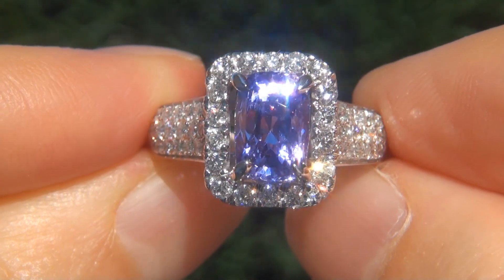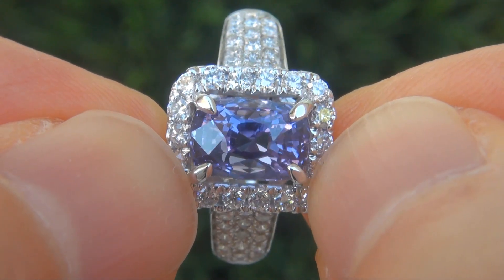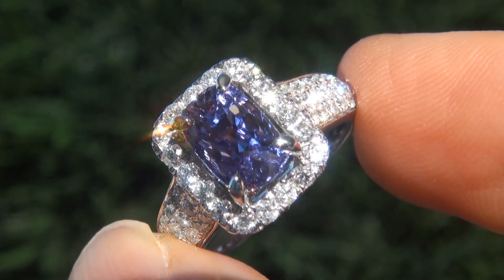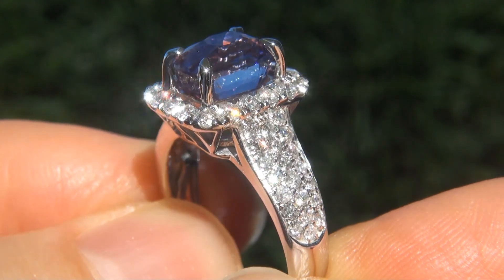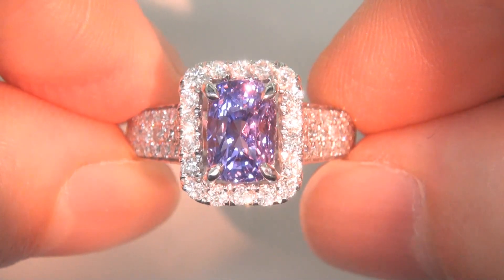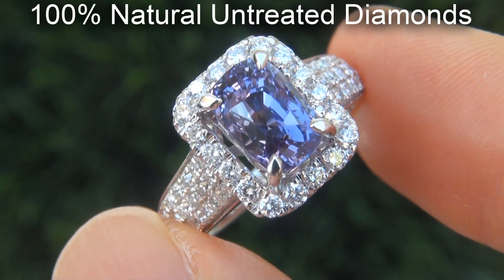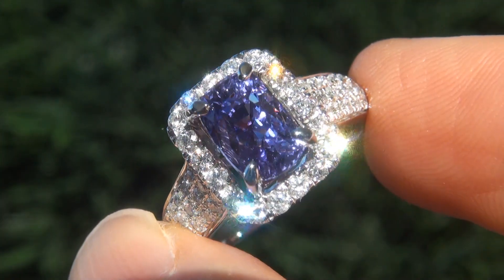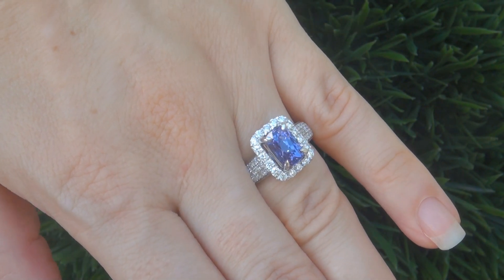GIA Certified UNHEATED Natural VVS Color Change Sapphire Diamond 14k White Gold Ring - C209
PRIME Investment Grade EXOTIC Color Change Gem HD VIDEO

Immaculate SHOWROOM Condition - Rarest of the Rare! Top Gem "JUMBO Size" 4.59 Carat GIA Certified "Unheated & Untreated" Natural VVS Clarity Color Change Sapphire & Diamond Solid 14k White Gold Engagement - Anniversary - Cocktail Ring. GIA has noted that this extremely rare gemstone specimen is unheated, making this one of the most collectable of all sapphires given its near flawless VVS Clarity, Unheated Status & Collector's Grade EXOTIC Color Change Effect from Violet to Purple. This one of a kind 3.62 carat (exact carat weight) Sapphire is elegantly accented with 60 BIG exotic hand cut and hand set colorless to near colorless F-G color VS1-SI1 clarity round brilliant diamonds in a spectacular classic design totaling a generous 0.97 carats. The solid 14k white gold setting is a mouth watering world class jewelry delight.

Description: Up for AUCTION is this EXTRA FINE "INVESTMENT GRADE" GIA CERTIFIED 4.59 carat estate engagement - anniversary - cocktail ring featuring a BEYOND RARE Near Flawless VVS Clarity UNHEATED & UNTREATED Natural Color Change Sapphire set into SOLID 14k White Gold and accented with sparkling diamonds. The "Absolutely Stunning" Color Change Sapphire measures 8.79 mm x 5.92 mm x 6.96 mm with the highly sought after EXOTIC Vivid Color Change Effect from Violet changing to Purple and a Cushion Shape Modified Brilliant Cut weighing a JUMBO 3.62 carats (exact carat weight). There are also 60 round brilliant natural untreated accent diamonds totaling an additional 0.97 carats set with the Color Change Sapphire in a classic style. These "Perfectly Clear" diamonds are graded at Near Flawless to Eye Clean "VS1-SI1" Clarity with COLORLESS & NEAR COLORLESS "F-G" Color so you can be assured of the OUTSTANDING quality, excellent brilliance, flash, sparkle & fire. The diamonds were evaluated by GIA and a Diamond Assurance Report is also included confirming the authenticity of the diamonds. The ring measures 12.80 mm x 10.80 mm at the head and sits up 8.80 mm off the finger. For more details, please continue reading and see both gemological reports PLUS the high resolution photos.

This is an exquisitely crafted "one-of-a-kind" Collector’s Grade world class estate ring. It offers a gorgeous design with detailed craftsmanship adding to the amazing style. The unique "TOP GEM QUALITY" ring was made at the hands of a true jewelry master craftsman. This is the BEST & ONLY BIG SIZE UNHEATED & UNTREATED Near Flawless "VVS Clarity" Natural Color Change Sapphire gemstone ring up for auction...a unique chance to own a very rare top quality gem.

Anyone has a chance to win because this is a real no reserve auction. All of the beautiful gemstones are 100% genuine totaling a very substantial 4.59 carats and the ring is a U.S. sizable 7.25. The total ring weighs a HEAVY strong & sturdy 5.68 grams and is constructed of solid 14k White Gold with exceptional PRIME QUALITY natural gems.

This Highly Collectable "INVESTMENT GRADE" ring comes to us from a consignor who must sell a lifetime fine jewelry collection due to a court ordered divorce settlement. The collection is appraised at over $4 Million Dollars spanning over 37 years of collecting the best in fine jewelry.

The gemstone and diamonds were recently evaluated by GIA (Report# 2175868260 & GIA Diamond Assurance Report# 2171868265), the “World’s Foremost Authority in Gemology” and both reports will be included with your purchase.

As you can imagine, our consignor paid an absolute fortune for this ring and is hopeful to recover at least $43,000.00 dollars. LARGE Size – EXOTIC Color Change - UNHEATED & UNTREATED – Near Flawless VVS Clarity Natural Sapphires are considered among the rarest of precious gemstones. due to their scarcity, stones of this caliber are typically kept in private collections, rarely offered for sale, let alone being auctioned at $1 No Reserve...this is the REAL DEAL, so please make your best bid!